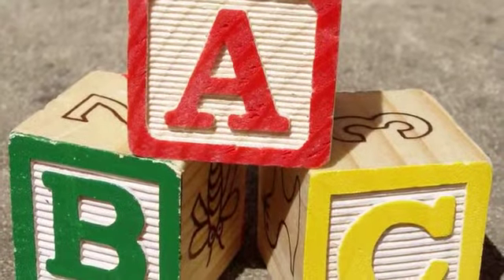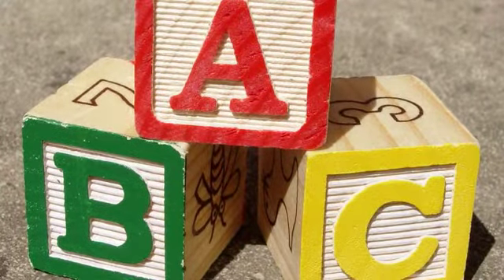Presentation Skills: How to use "Drop the ball"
In this presentation skills video, you'll learn how to use the English idiom "drop the ball" in a presentation.